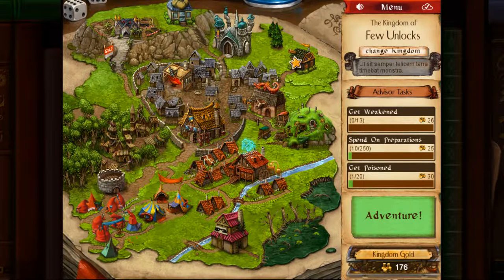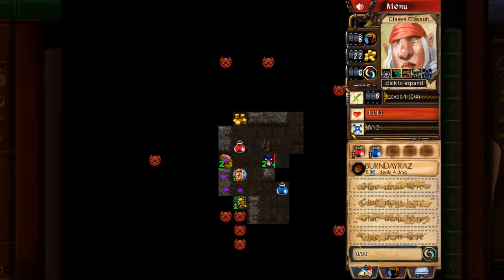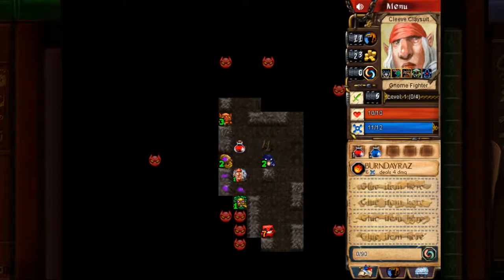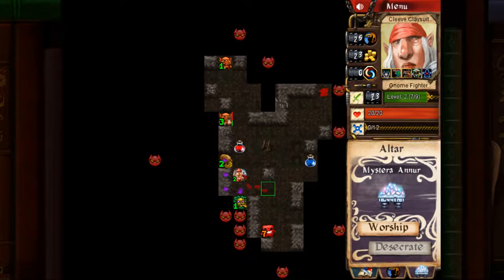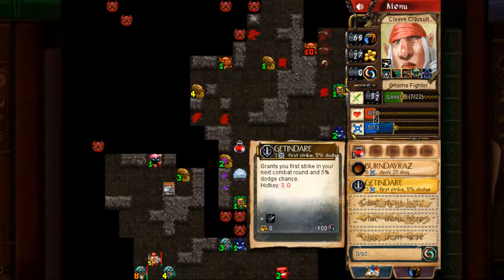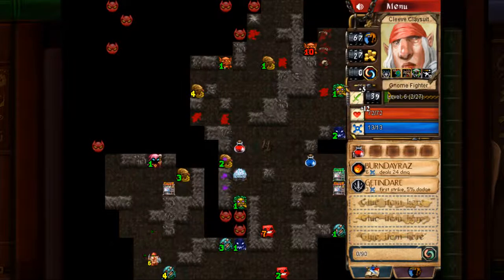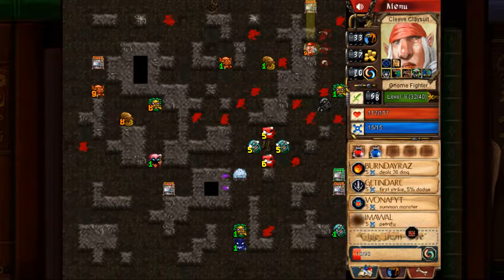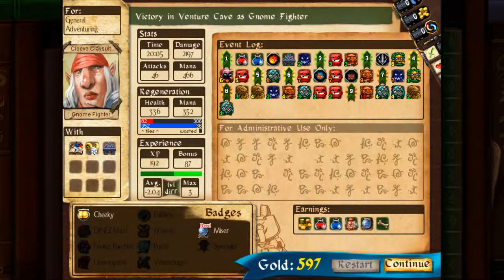Desktop Dungeons Low Unlock Playthrough Part 4 Intermission - Mystera Intro feat. Gnome Fighter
As promised, here's a quick introductory run for Mystera. Now with 0.1% less sleepyness!